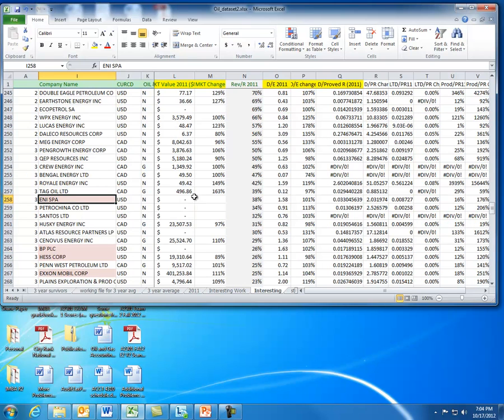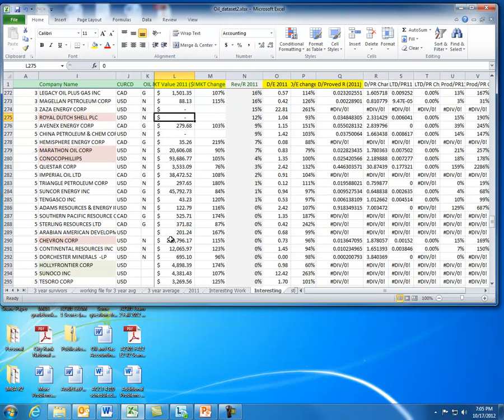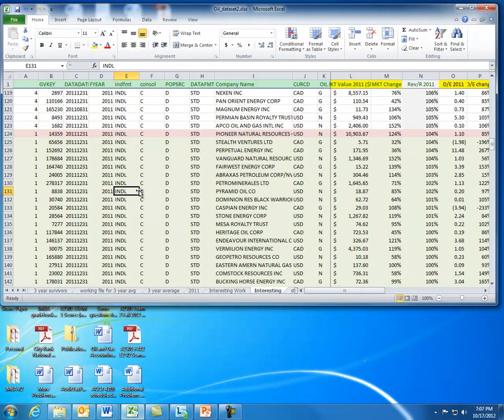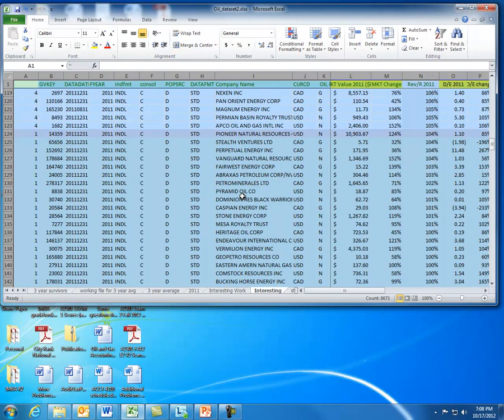OG2b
Finishes discussion of file posted in Blackboard 10 18 12